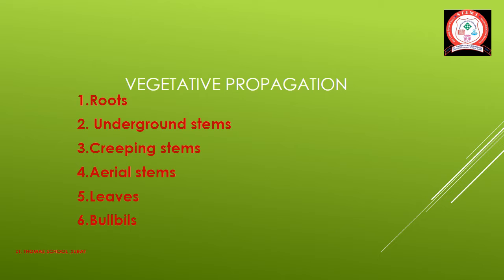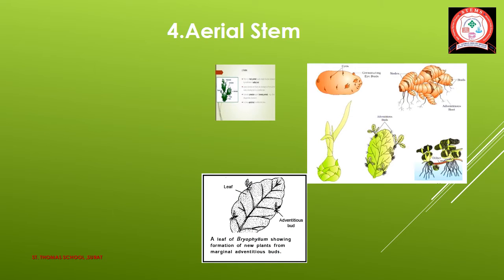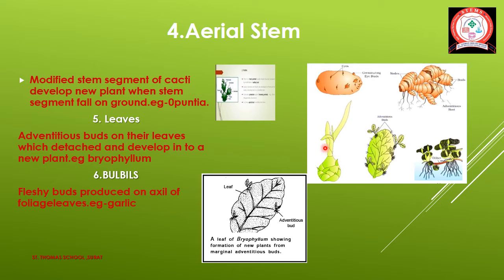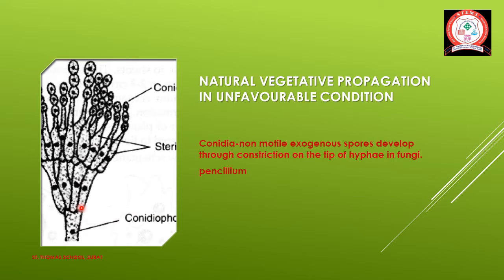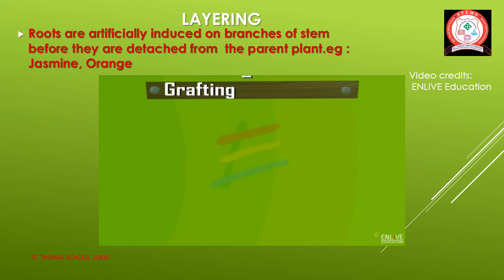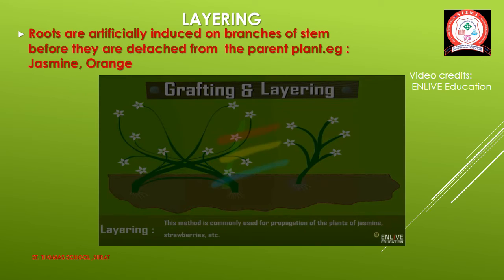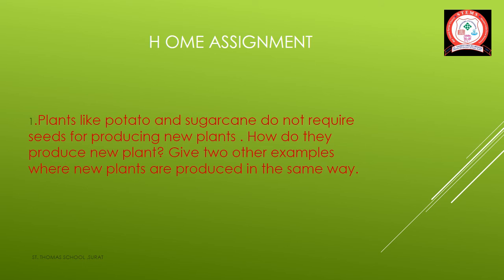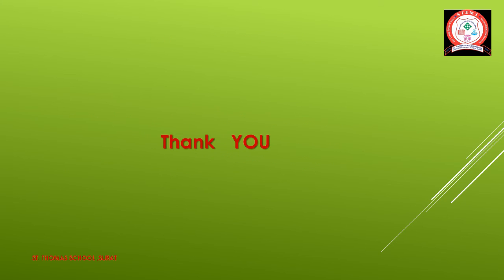Std 12 # Biology # Ch.1 Reproduction in organism Part 2